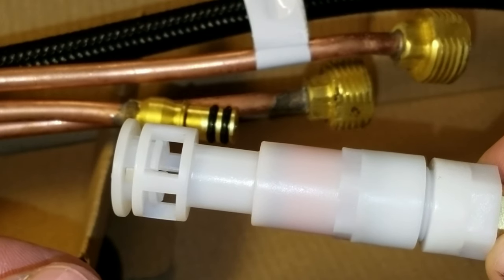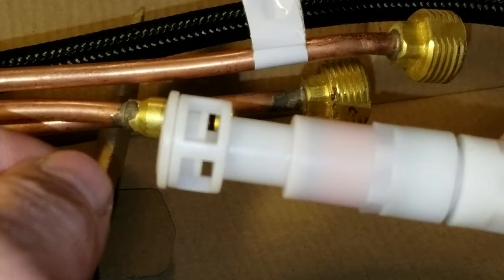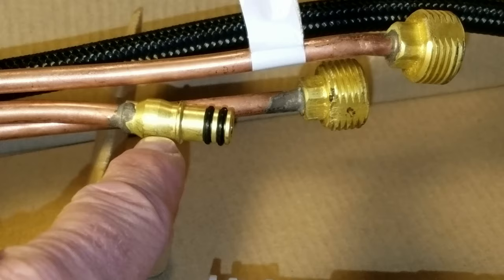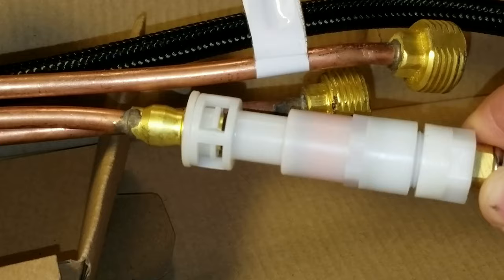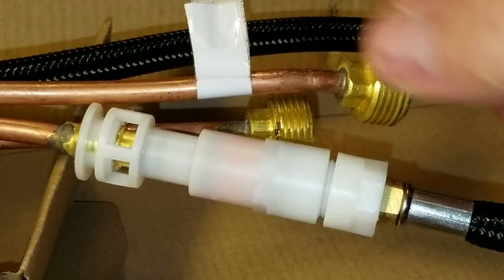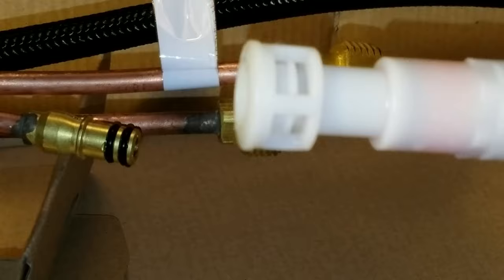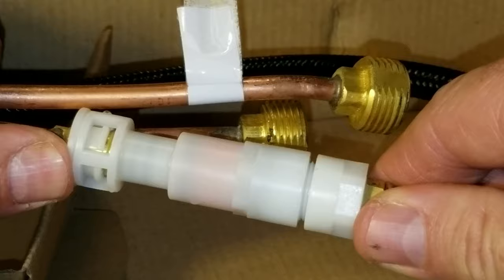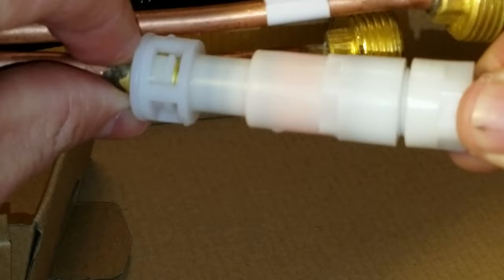Faucet quick-connect removal (on kitchen faucet spray hose) This one was on a Project Source faucet.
How to remove a kitchen-faucet quick-connect fitting typically found on the sprayer hose.

This one is on a Project Source (brand) faucet.

If your water stopped flowing, and you have one of these quick-connects, it may be a very easy thing to fix.

Replacements for this part seem to be difficult to find. It is not definitive yet, but below are a couple of leads.

If you try one of these, please come back here and let the rest of us know if the part fit properly.

I took a look at the link and the quick-connect appears to be similar to the one in the video. I am not familiar with the supplier mentioned, and have never used them.

The same part (though with Danze as the manufacturer) is listed on Amazon

I haven’t tried either of these, so I am not saying that either of these will fit, but it does look like they might.

Again, if you try one of these, please let us know if it is the correct replacement.